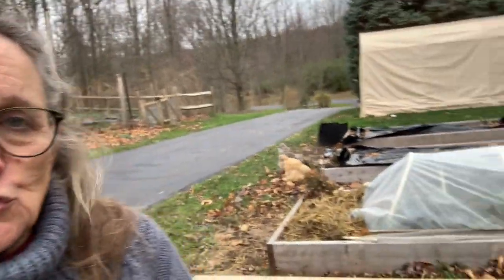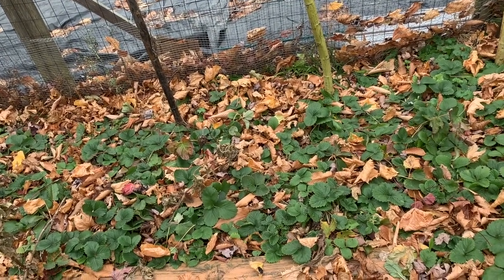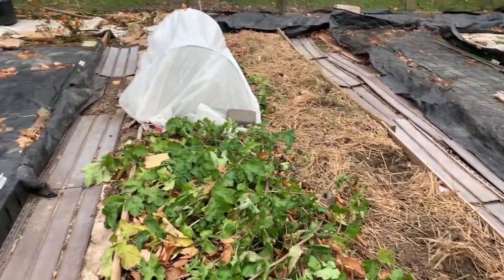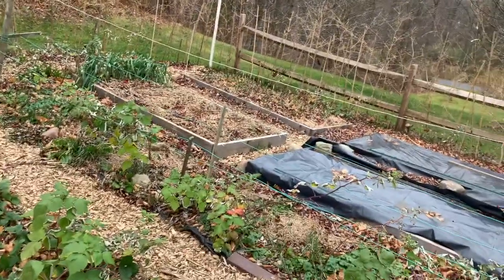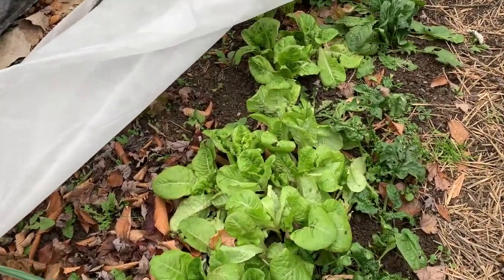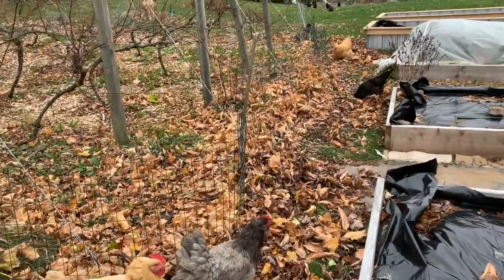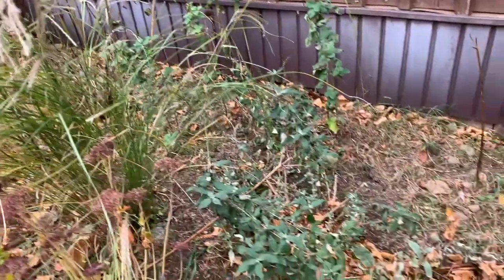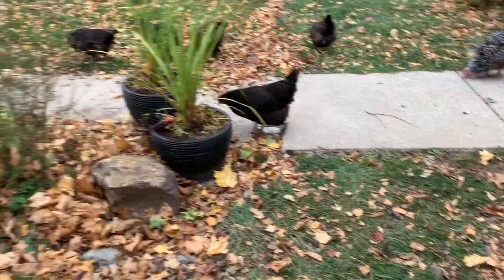Fall Clean Up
My fall clean up routine. It's the end of the most productive part of gardening but there's still lots to do in the garden. getting ready for winter or even to put it joyously getting ready for next spring! Follow my 4 steps , clearing, cleaning, composting, and covering and you will be ready to start spring gardening with a lot less work.